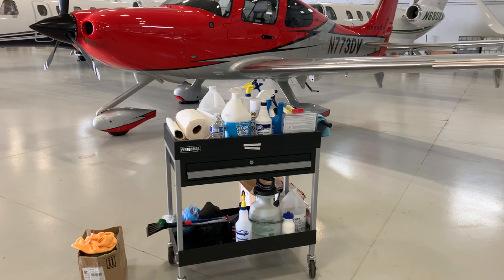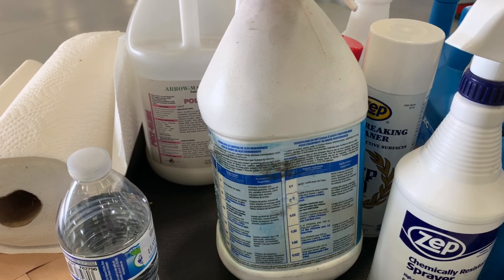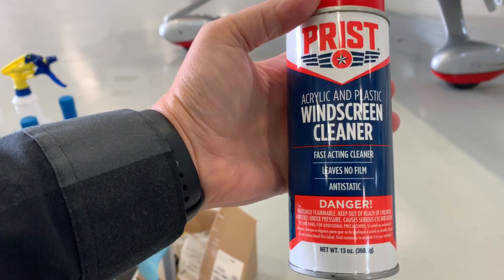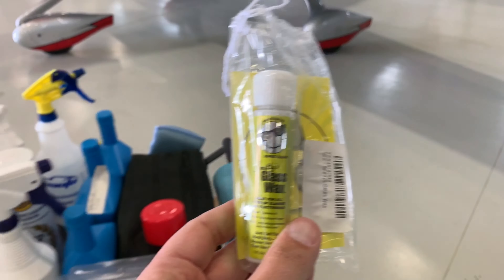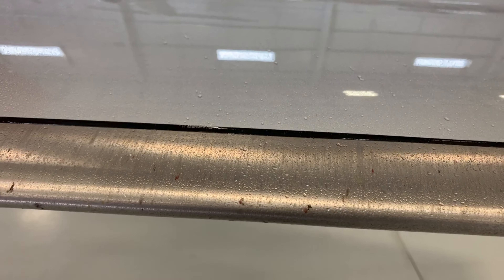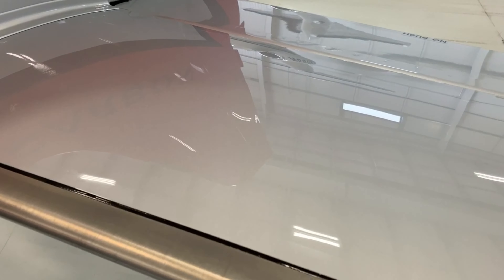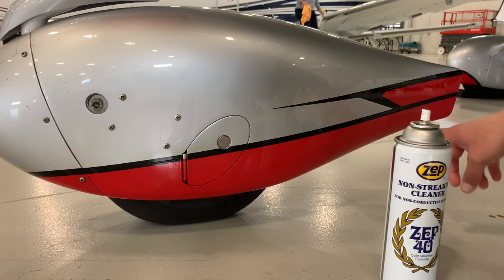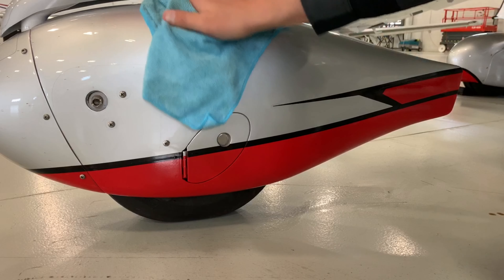A TALKING personal guide for CLEANING your CIRRUS! How to FEEL confident with a clean plane!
I really believe that how well you keep your airplane clean says something on how you represent yourself as a pilot. You should always feel proud and confident of your plane! Think about how your passengers want to feel approaching a plan. I think we all would rather be around a clean plane rather than a dirty one! Take pride in how clean your plane is, remember its a direct representation of you!

This is a step by step guide how I clean my Cirrus so that it is always ready for customer and passengers. I want them to feel great with their experience and I want to personally feel proud of the plane I am putting them in! I bet you do too!

Enjoy! AL

Links to the products I use below!

[For the belly grease of the airplane, I use a 50/50 mix of aviation simple green and water. I spay it on to the belly grease or exhaust film. This is one of the few “over the counter formulas” that works well with minimal effort to clean the belly.

[Mainly for the wheel pants. Does a great job cutting the dust, grime, suit, oil and fuel off the wheel pants]

[This stuff is awesome. A little goes a long way. I make sure I take a FINE mist and spay it on to the surface area. Less is more with this. I then take a micro fiber cloth and dry it off. You’ll immediately feel the difference]

[I use this exclusively on the windows. It’s a great cleaner and finish polisher. Use it generously, don’t use a CLEAN microfiber cloth rag]

[A SMALL drop on the cloth goes a LONNNNNNNNG way. Do not over apply. One drop will work for both the MFD and PFD screens. When you are done you can clean your tablet and phone screens PLUS your sunglasses!]